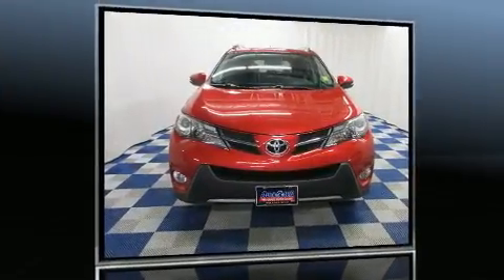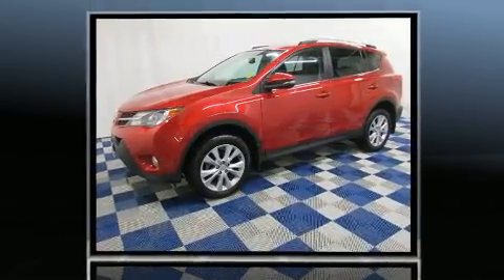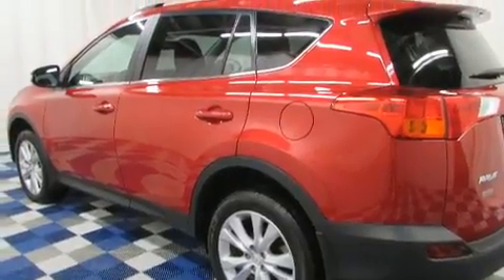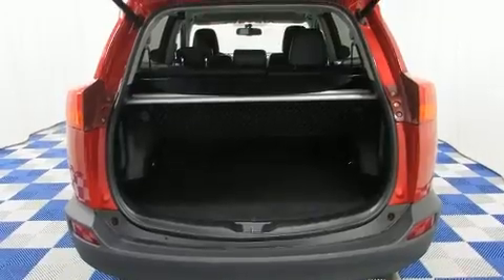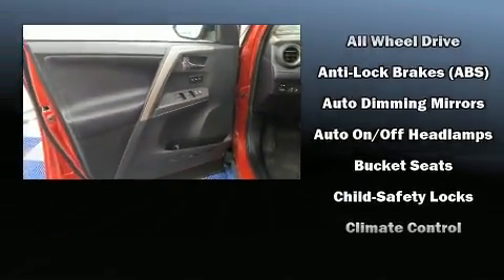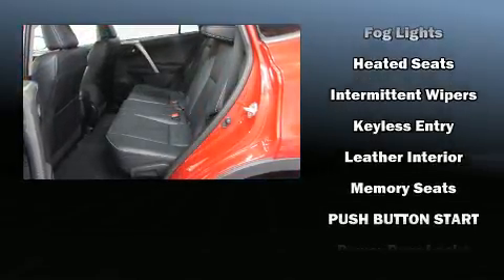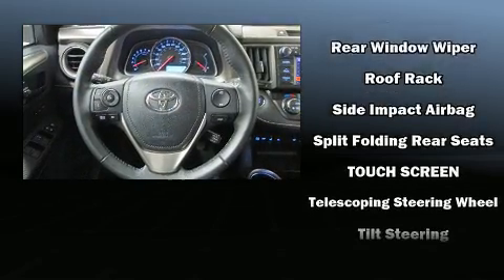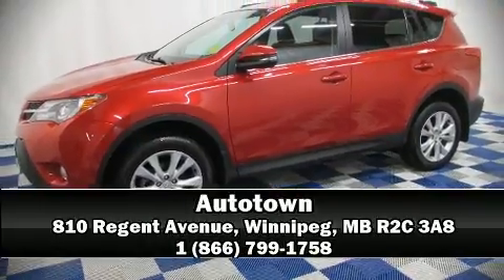2013 Toyota RAV4 in Winnipeg, MB R2C 3A8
Autotown
810 Regent Avenue

Here's a great deal on a 2013 Toyota RAV4. Under the hood you'll find a 4 cylinder engine with more than 170 horsepower, and for added security, dynamic Stability Control supplements the drivetrain. It includes heated seats, 1-touch window functionality, an automatic dimming rear-view mirror, front bucket seats, a power liftgate, cruise control, an overhead console, and much more. Features such as automatic climate control and leather upholstery prove that economical transportation does not need to be sparsely equipped. For drivers who enjoy the natural environment, a power moon roof allows an infusion of fresh air. Toyota ensures the safety and security of its passengers with equipment such as: dual front impact airbags with occupant sensing airbag, head curtain airbags, traction control, brake assist, ignition disabling, and 4 wheel disc brakes with ABS. Sophisticated all wheel drive technology maintains a firm grip on the road. Our team is professional, and we offer a no-pressure environment. We'd be happy to answer any questions that you may have. Stop in and take a test drive!